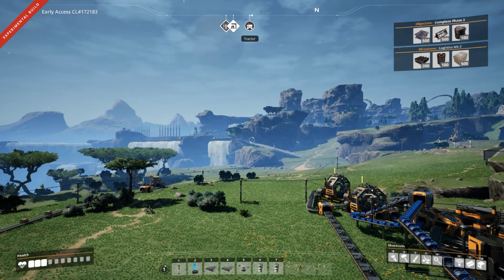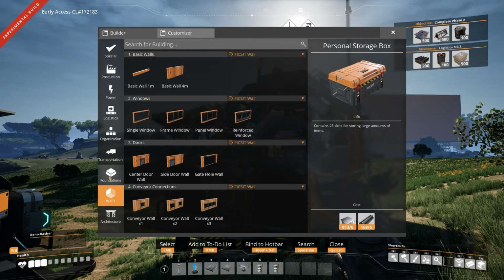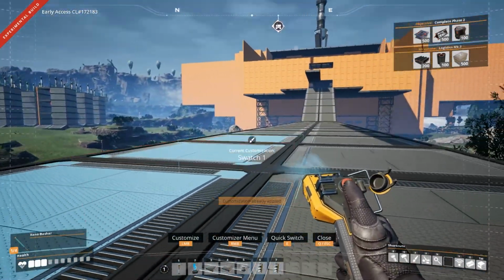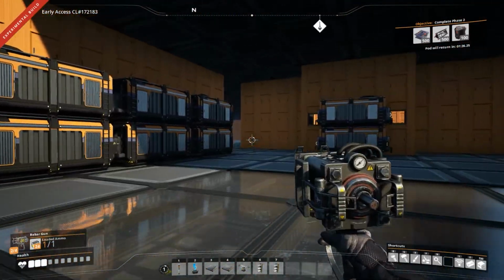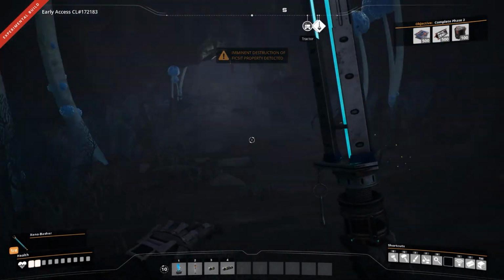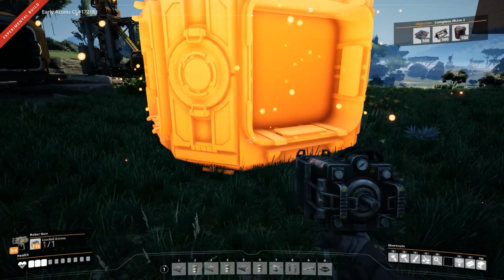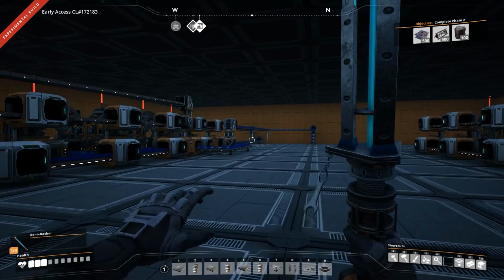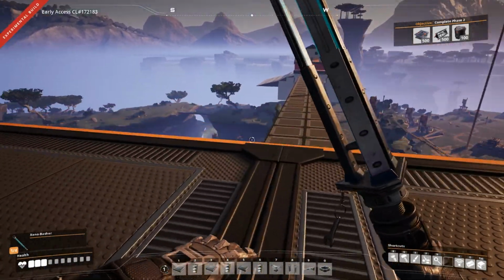Step 6 Tower Of Iron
Today we move into the base! We get the basics of Iron completed and start thinking about design.